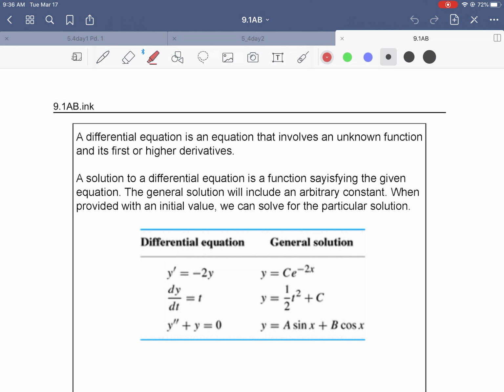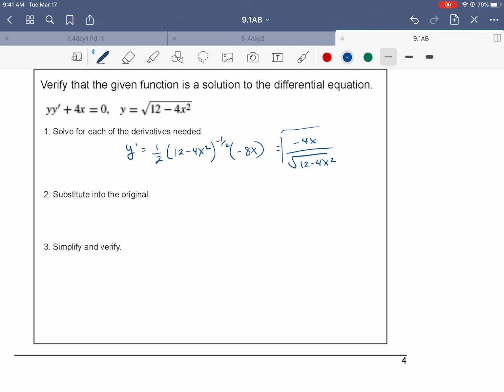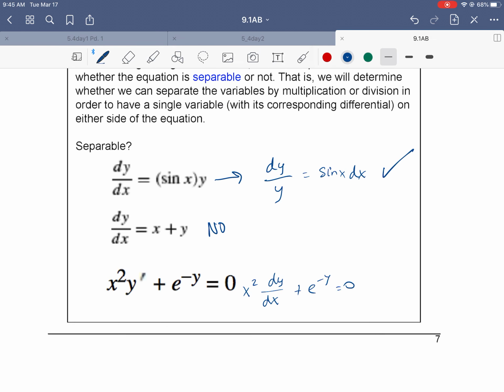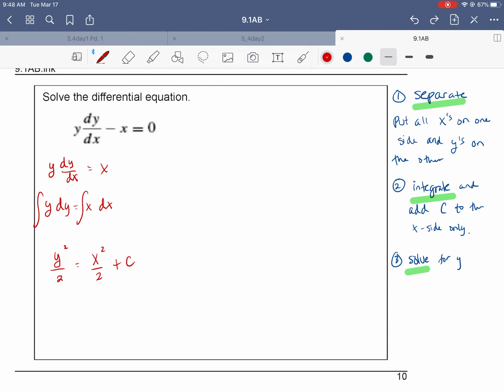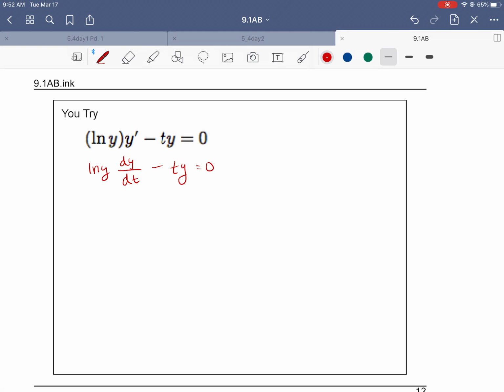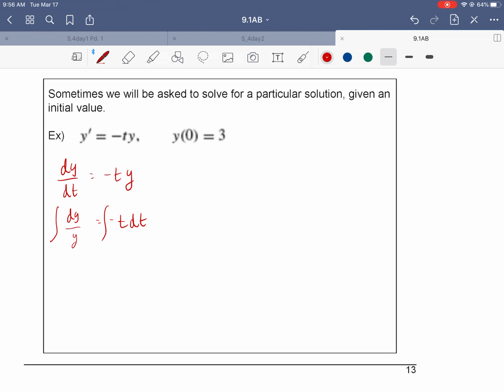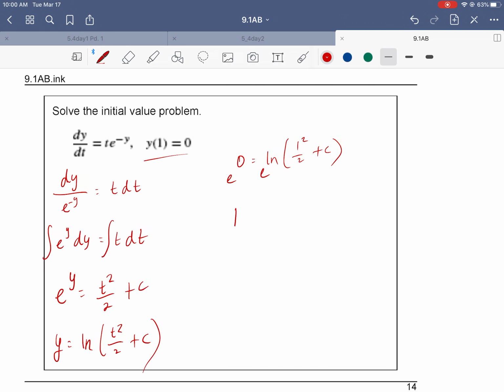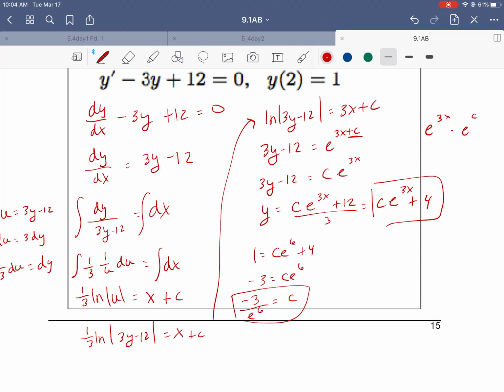9.1 lesson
AP Calc AB- Mrs. Rod